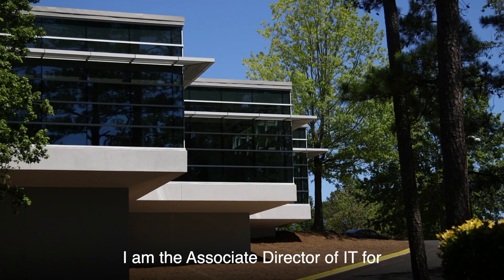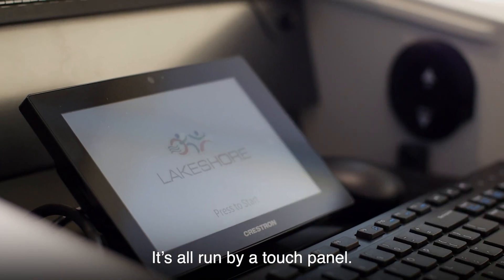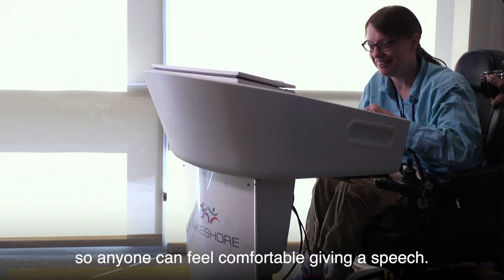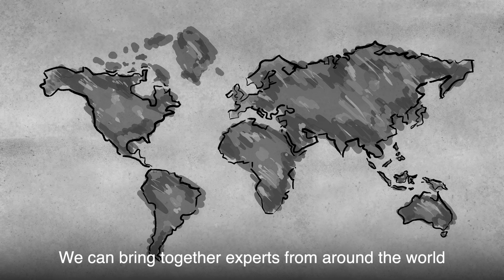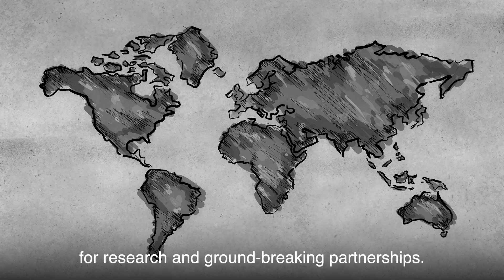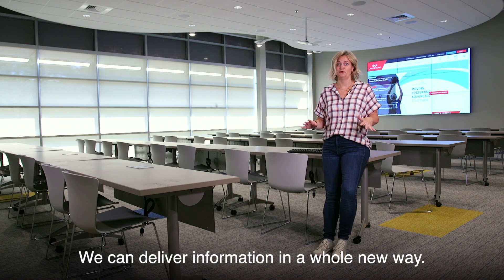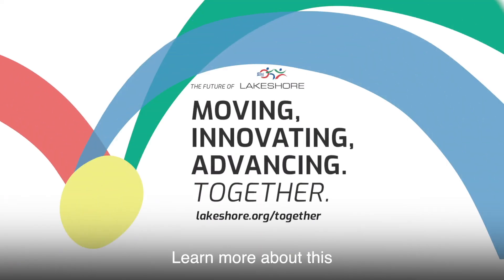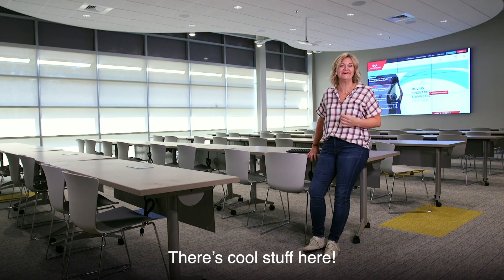Lakeshore's New Multimedia Space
Technology that enables more connections with more people is a key component of our new addition. Learn more about the ways technology in our new multimedia space will expand research and access.